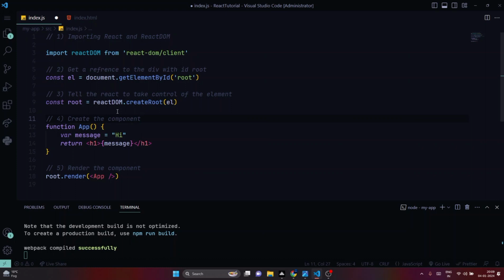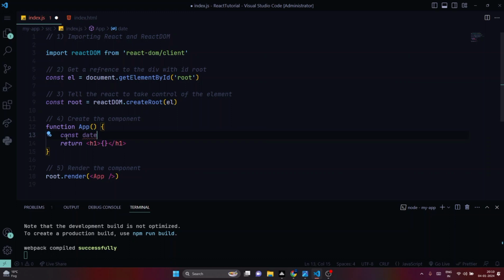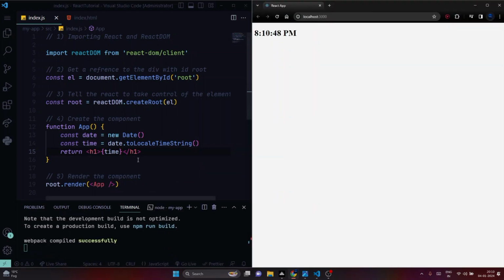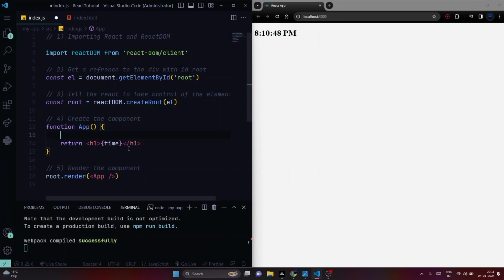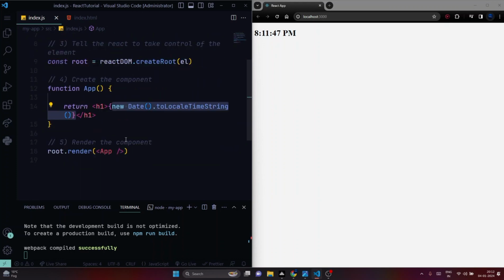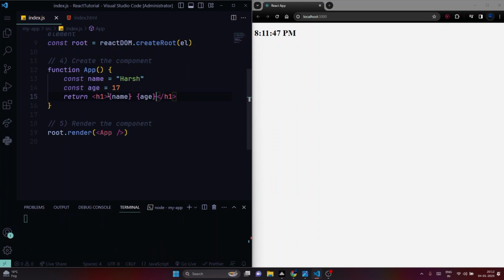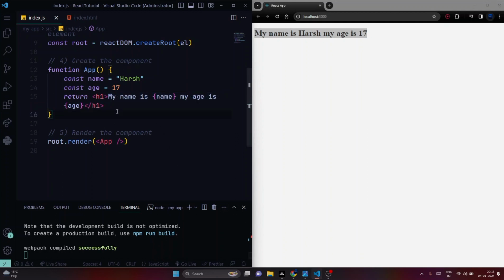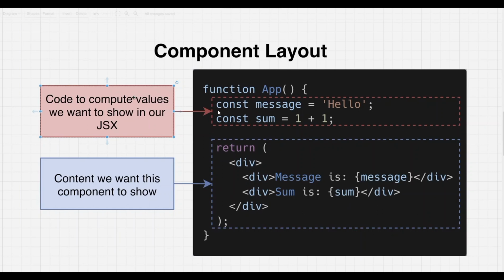REACT MASTERY || Lecture-4 || Using Shorthand JS Expressions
🚀 Welcome to Lecture 4 of our React Mastery Course! Today, we delve into the world of efficiency by exploring how to seamlessly integrate shorthand JavaScript expressions directly into JSX code. Learn to write cleaner and more concise React components, enhancing both readability and performance.

💡 In this tutorial, we demystify the process, providing practical examples and insider tips. Whether you're a React enthusiast or just starting your coding journey, this lecture is tailored for you.